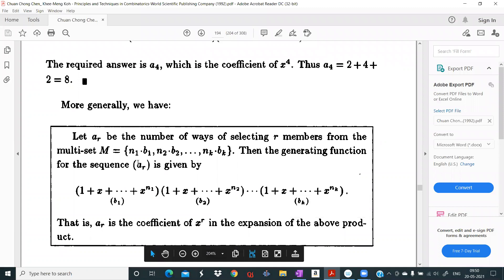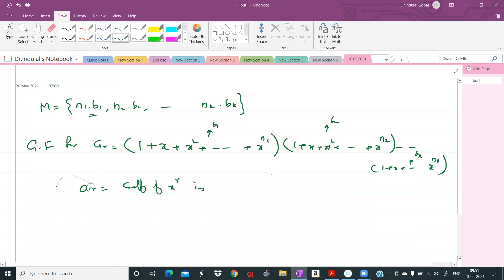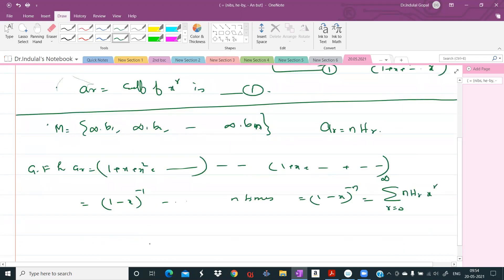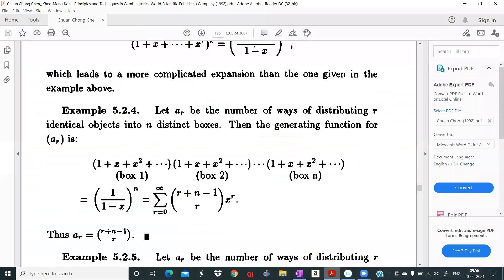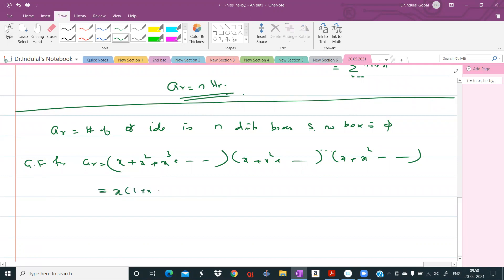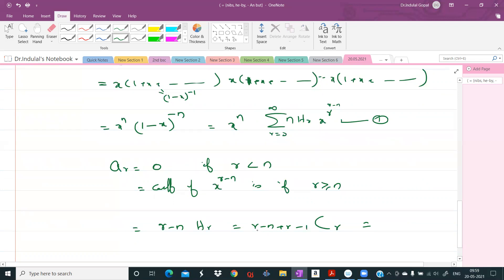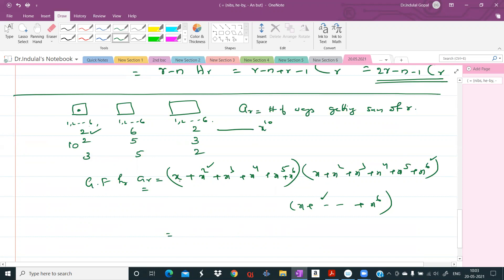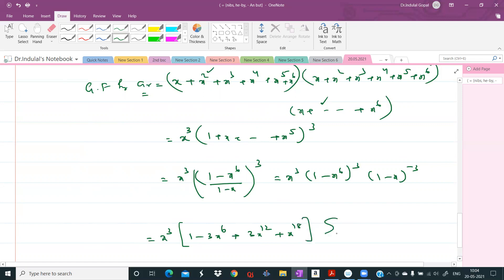Gen function and Partition of integers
In this video some problems on generating function and partition of integers are discussed - Dr Indulal G